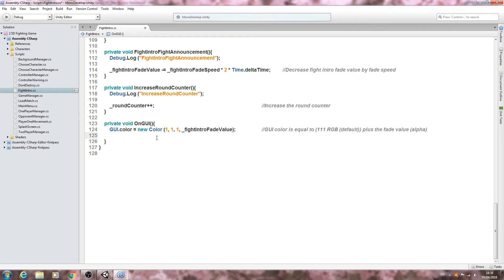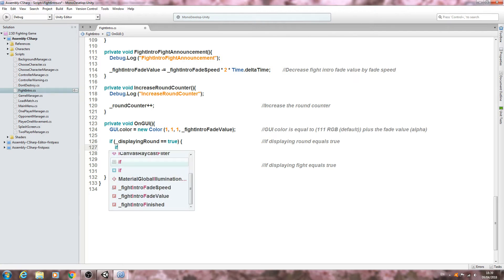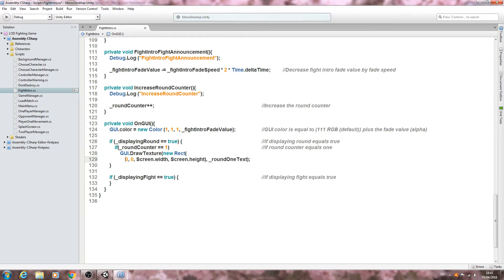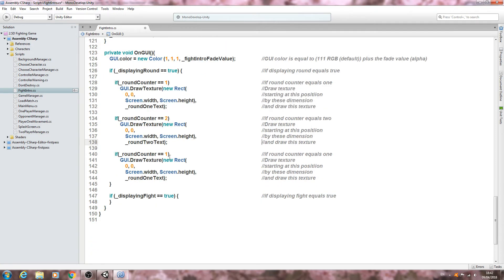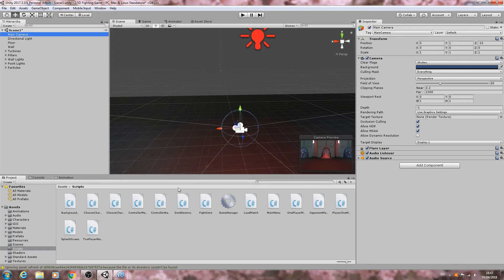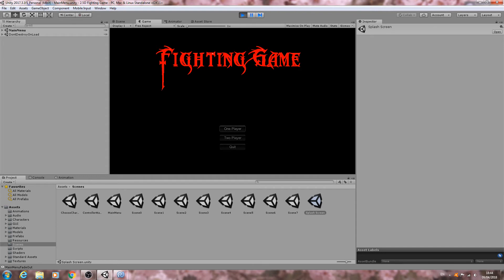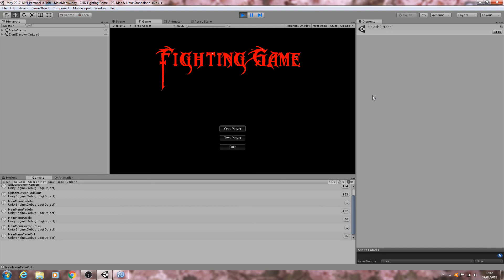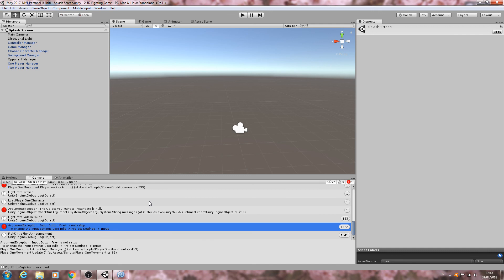Unity3D Fighting Game Tutorial #49 Match Intro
In this lesson we complete the GUI function for our fight intro script.